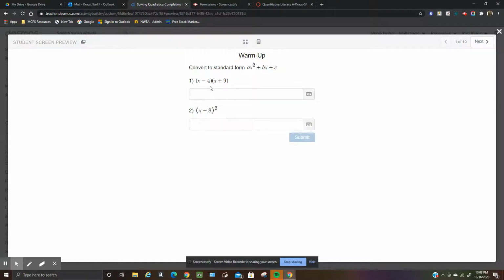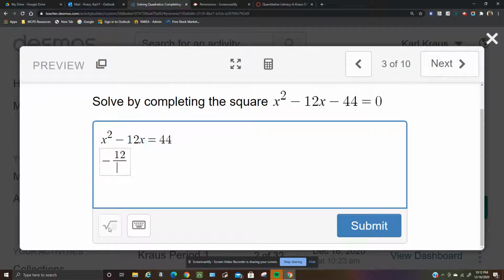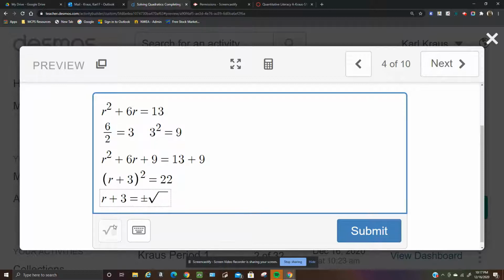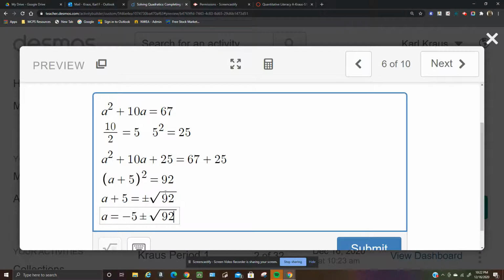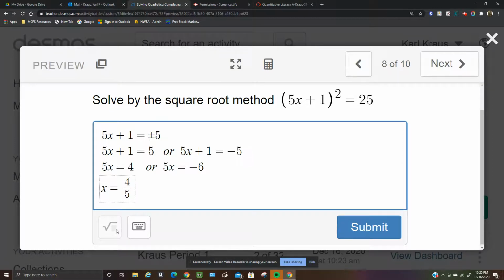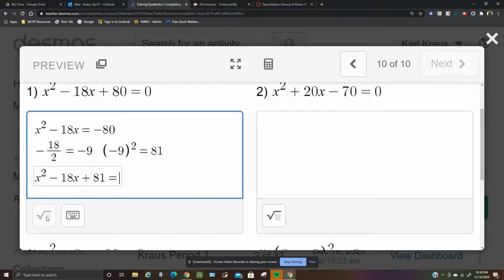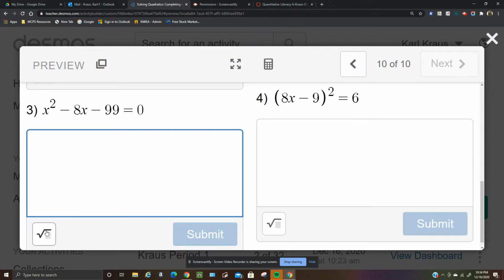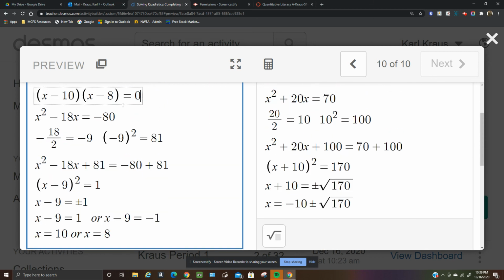Solving quadratics: Completing the Square: Dec 16, 2020 10:39 PM